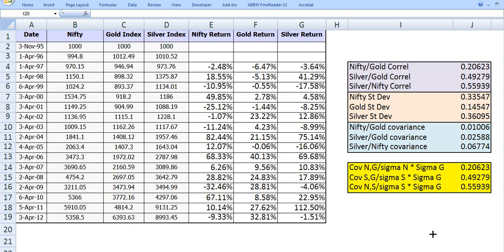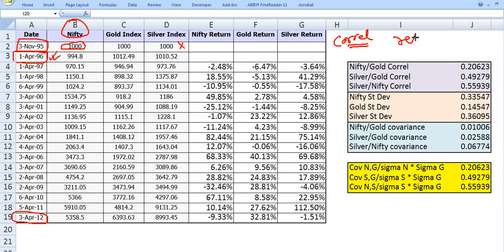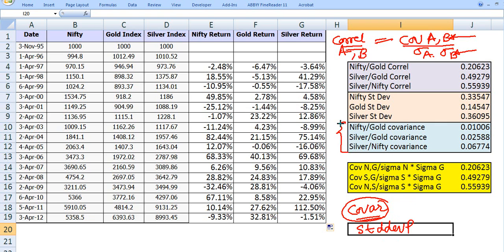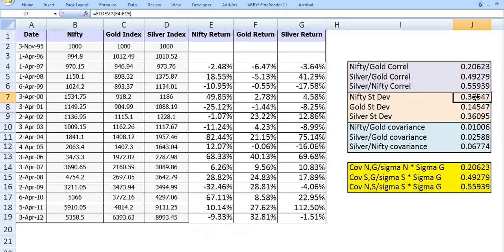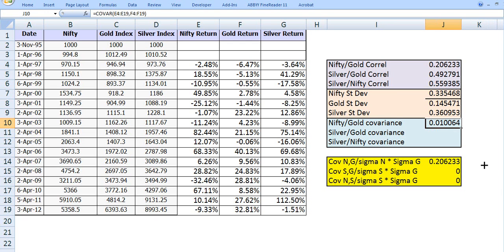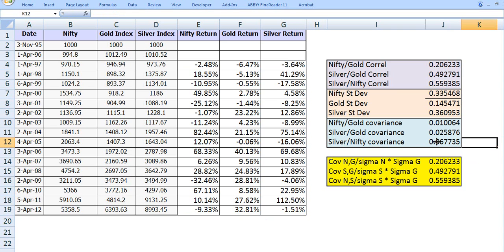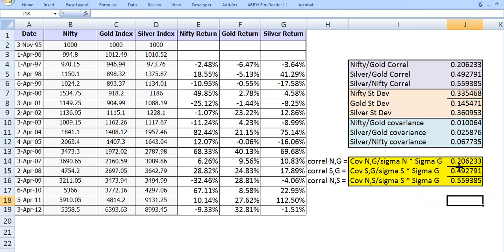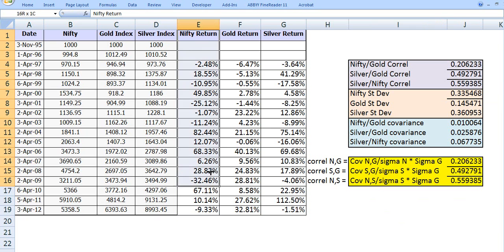Covariance and Correlation Coefficient Using Excel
Correlation basically means a mutual connection between two or more sets of data. In statistics, bivariate data or two random variables are used to find the correlation between them. The correlation coefficient is generally the measurement of the correlation between the bivariate data which basically denotes how much two random variables are correlated with each other. Covariance and correlation are two terms that are opposed and are both used in statistics and regression analysis. Covariance shows you how the two variables differ, whereas correlation shows you how the two variables are related. Here, in this tutorial, you will explore covariance and correlation, which will help you understand the difference between covariance and correlation. This video gives an idea on how to use the excel functions to find out covariance and correlation.